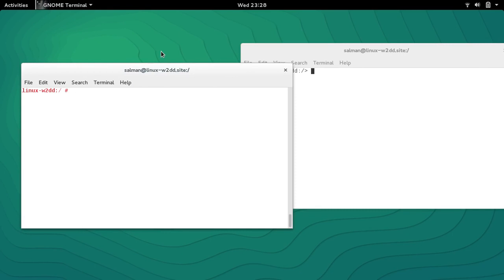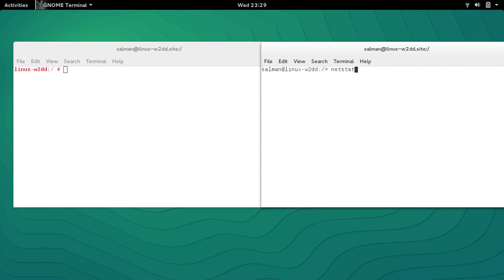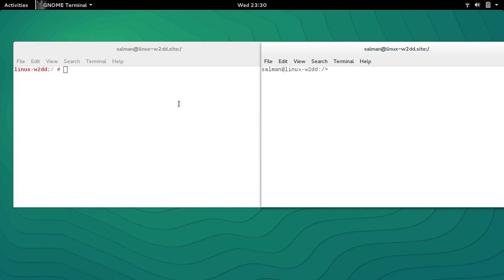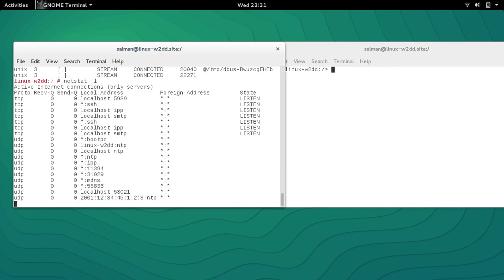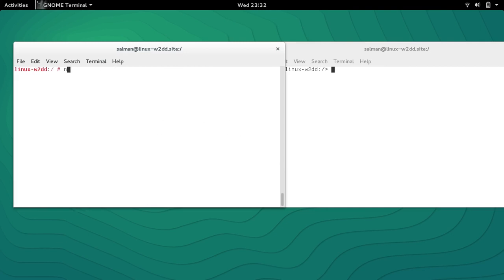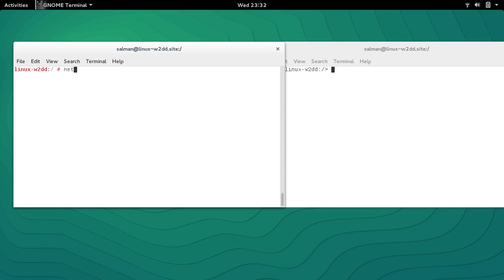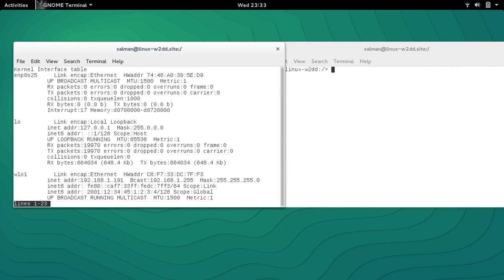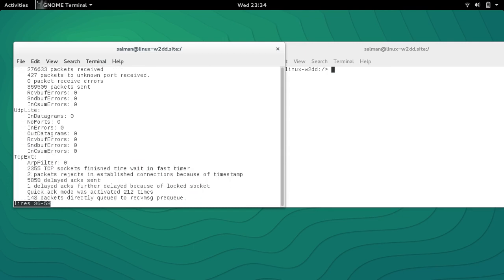Linux Networking Basics Part 5 | NETSTAT | Command-line Tool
Welcome to Part 5 of our Linux Networking Basics series! In this episode, we cover NETSTAT, a powerful command-line tool for monitoring network connections, routing tables, interface statistics, and more. Join us as we explore the various options and functionalities of NETSTAT, including viewing open ports, active network connections, and listening sockets.
Whether you're a sysadmin, developer, or networking enthusiast, understanding NETSTAT is essential for diagnosing network issues and optimizing performance.

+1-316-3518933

Salman Francis